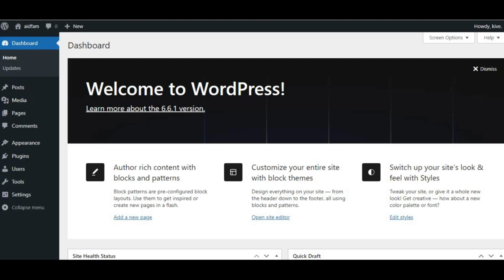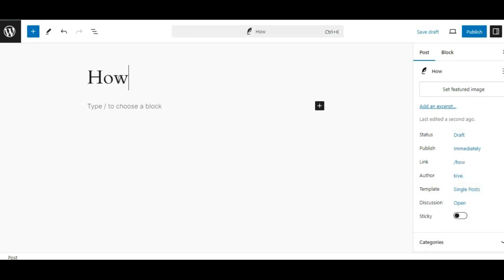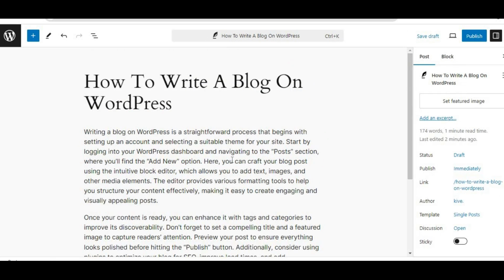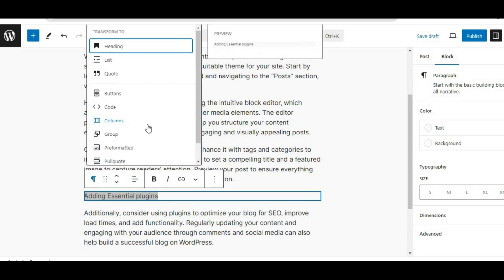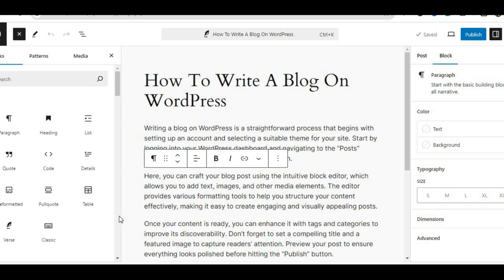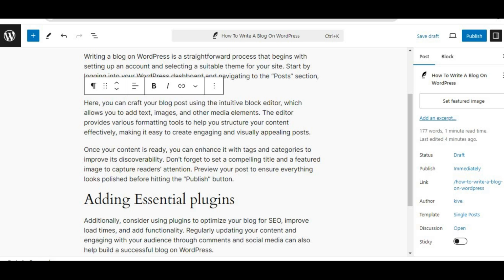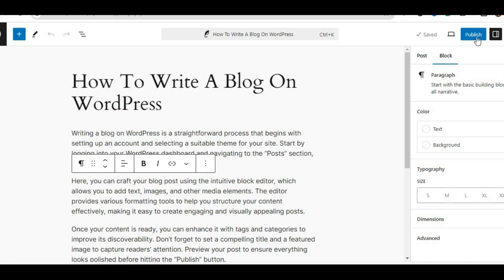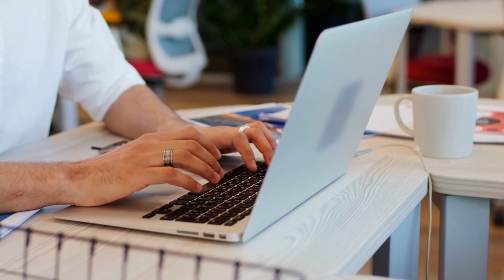How To Write A Blog On WordPress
In this video, we'll walk you through the complete process of writing and publishing a blog post on WordPress. We'll cover all the essential steps to help you create a professional blog with ease. Whether you're beginner or looking to refine your blogging skills, this tutorial provides clear instructions and practical tips to make your blogging experience smooth and successful.